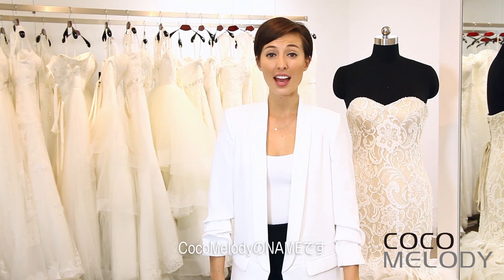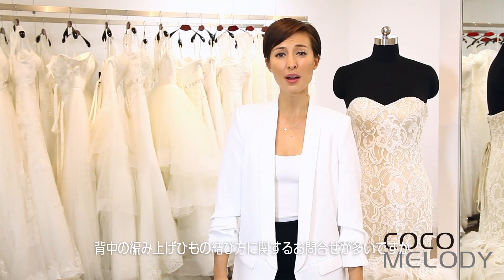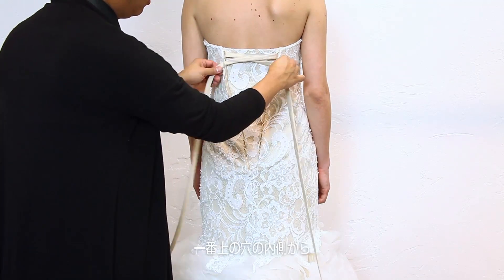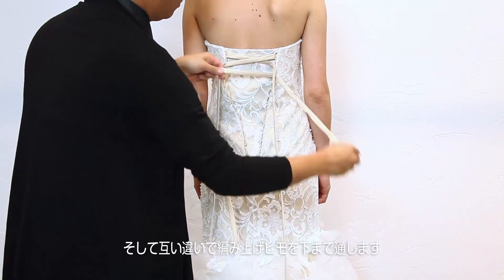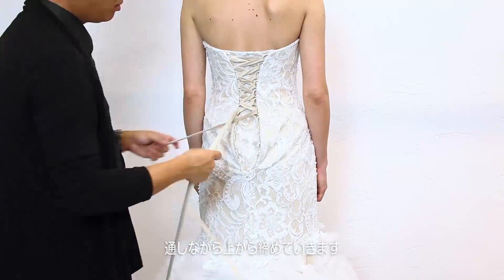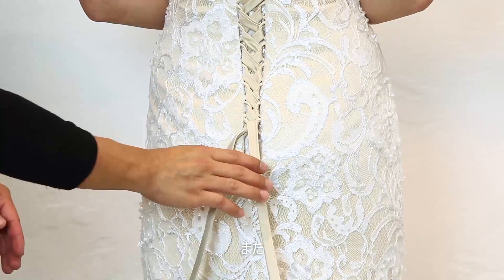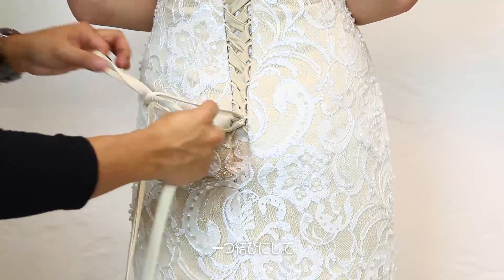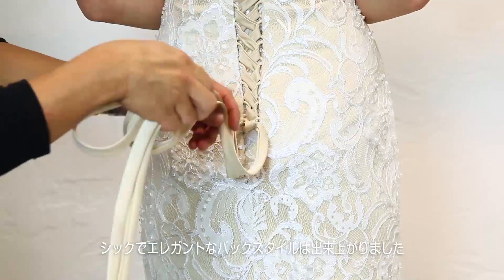編み上げひもの結び方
ドレス編み上げひもの結び方をご紹介させていただきます。